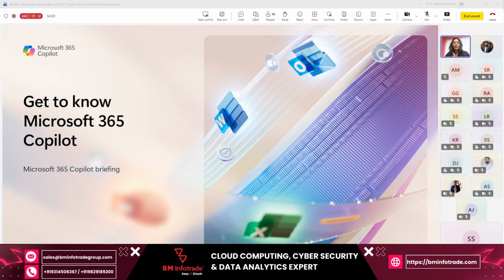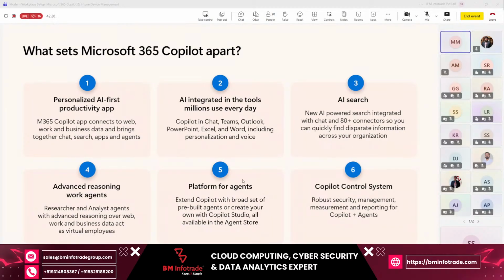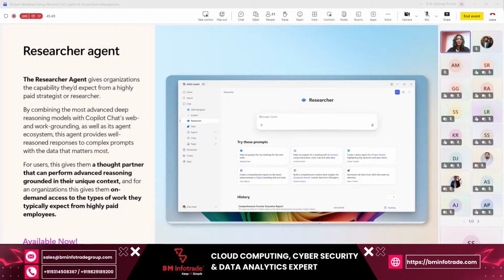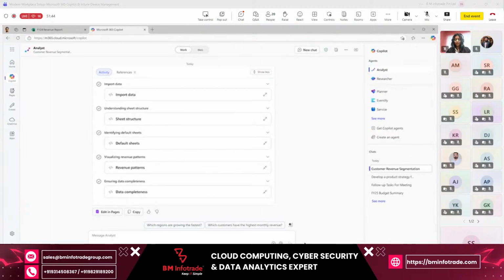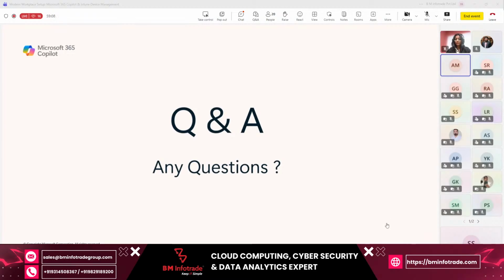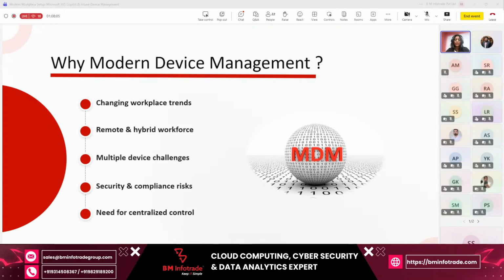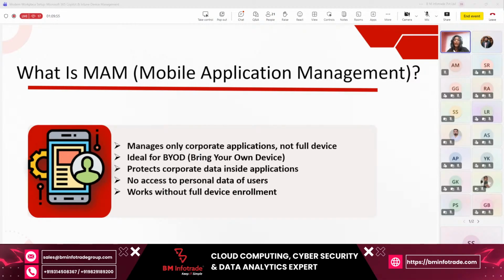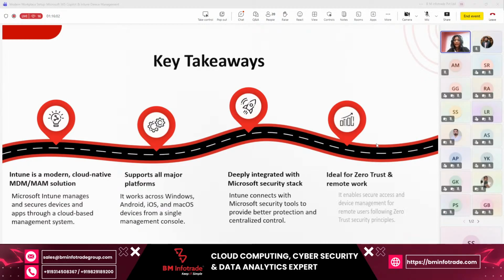Modern Workplace Setup: Microsoft 365 Copilot & Intune Device Management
🚀 Is your workplace truly “modern” — or just digital?
It’s time to combine AI-powered productivity with secure device management.

Meeting ID: 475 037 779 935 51
Passcode: iX7Gc39X

Join us for an insightful session on Modern Workplace Setup: Microsoft 365 Copilot & Microsoft Intune Device Management and discover how to:
✨ Boost productivity with AI-driven workflows
🔐 Secure and manage devices at scale
📊 Maintain compliance without complexity
💼 Enable a smarter, more agile workforce
Don’t miss the opportunity to future-proof your organization.